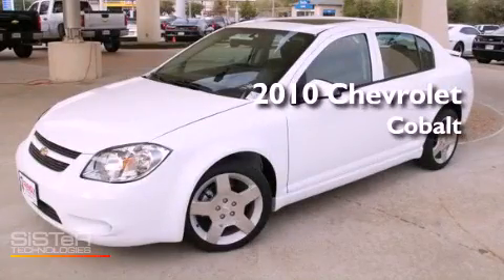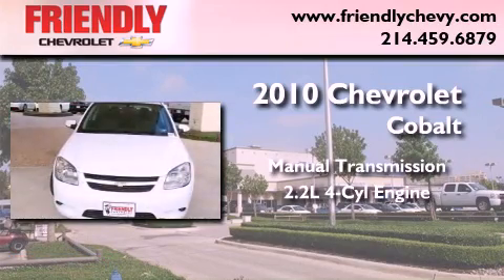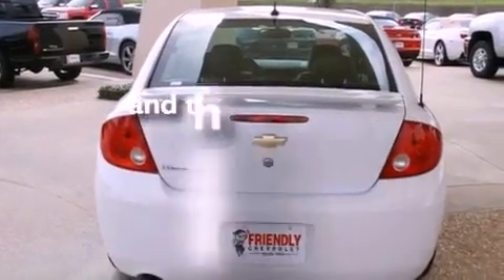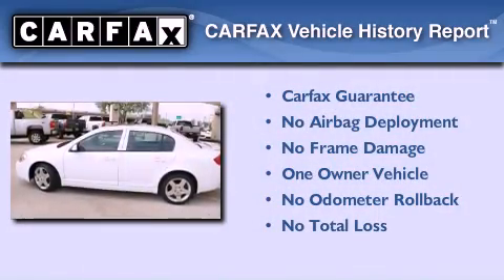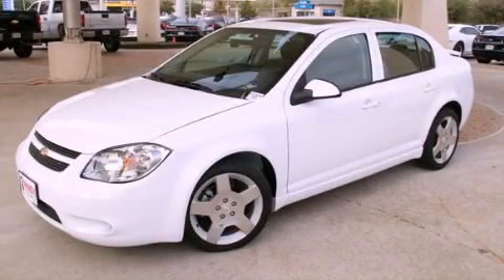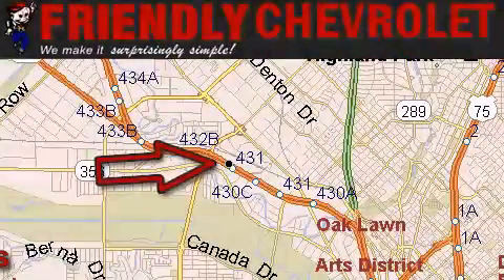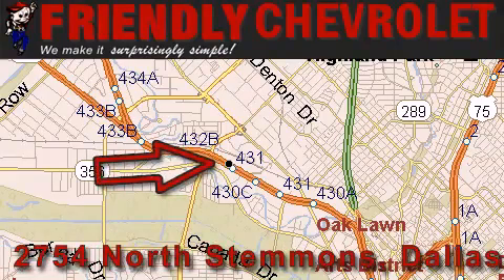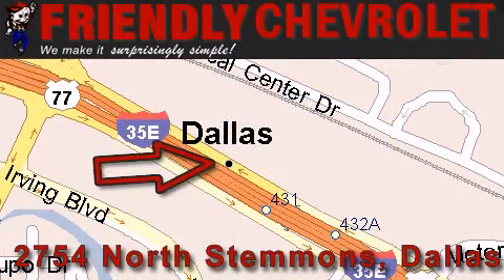2010 Chevrolet Cobalt Dallas TX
Year : 2010

 Make : Chevrolet

 Model : Cobalt

 Trans . : Manual

 Exterior : White

 Miles : 8,248

 Friendly Chevrolet

 2754 North Stemmons

 2010 Chevrolet Cobalt Dallas TX